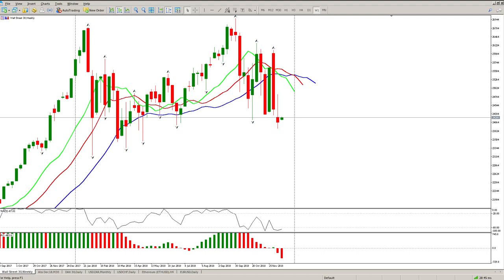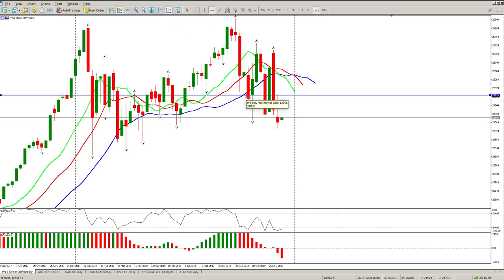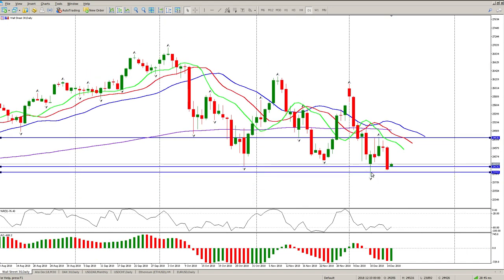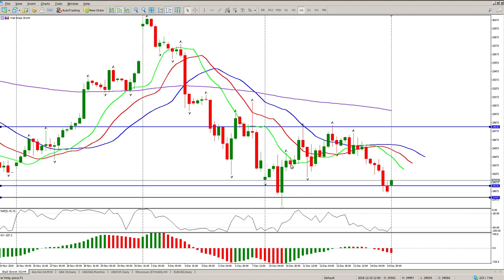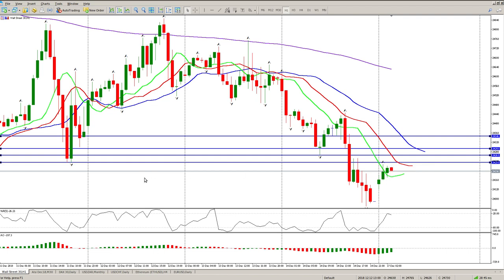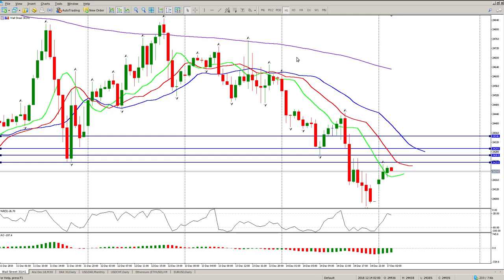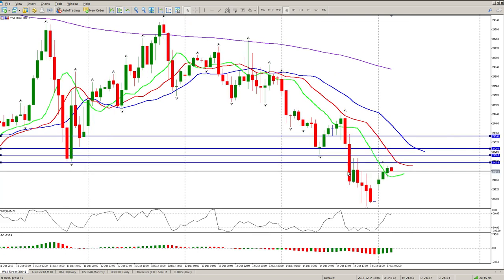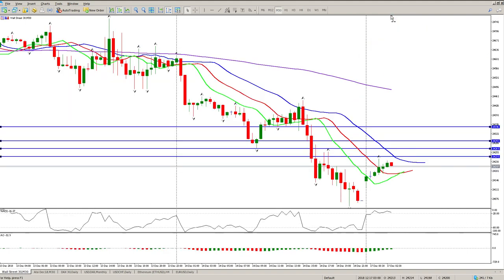DOW 17 Dec Trading bill williams alligator